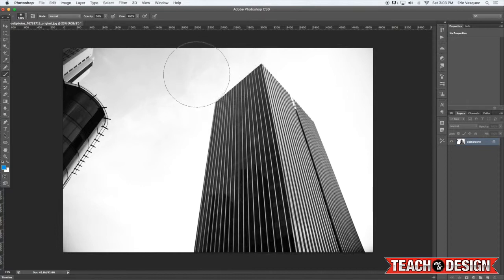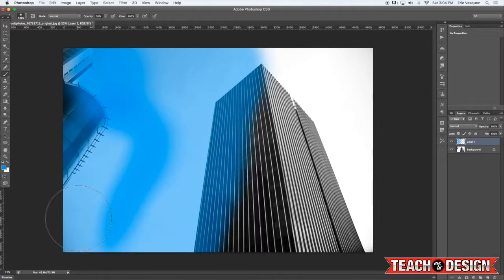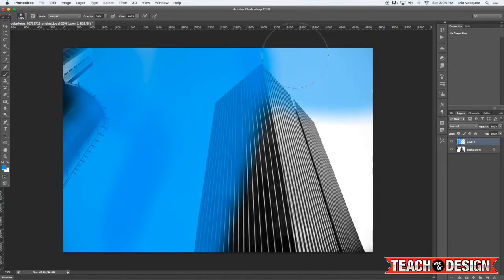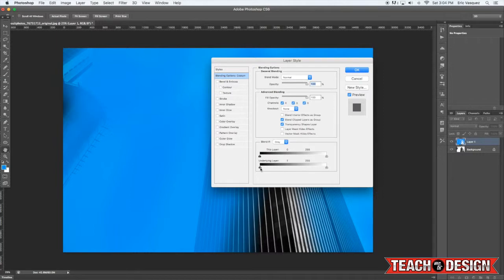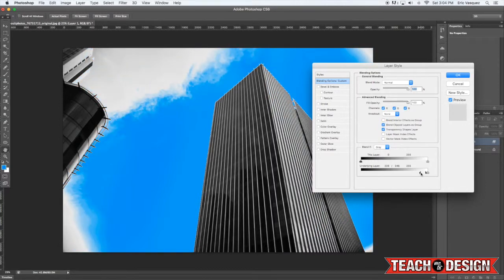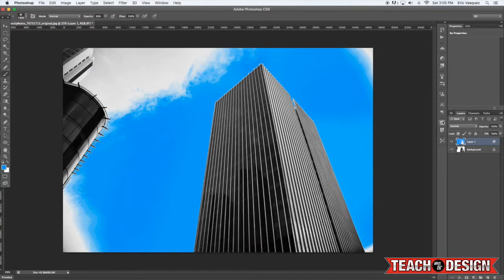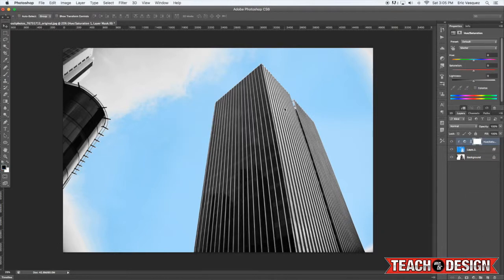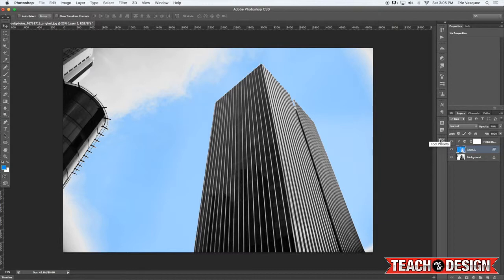Adding Color to Gray Skies in Photoshop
*Day 17 of our 30 Tips in 30 Days* Adding Color to Gray Skies in Photoshop

Have you ever taken a photo outside on a rainy, overcast day and wound up with dull, gray skies? In this video I will show you how to handle that and easily swap out the gloomy background for a more natural and vibrant looking sky.